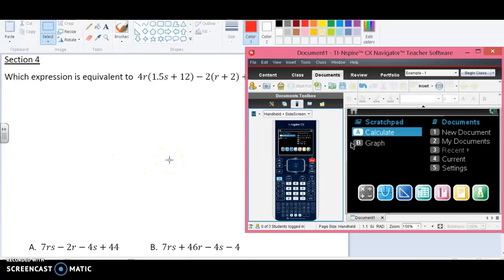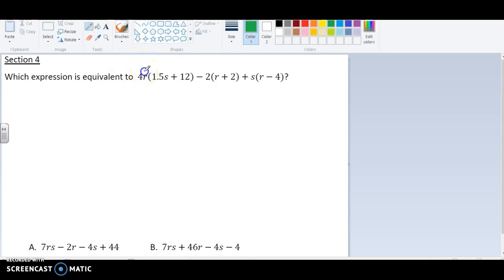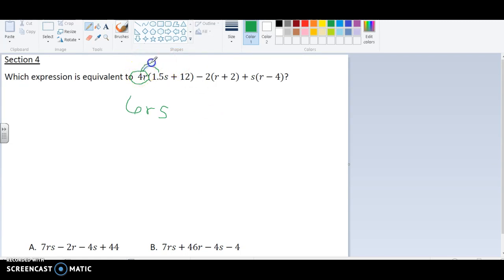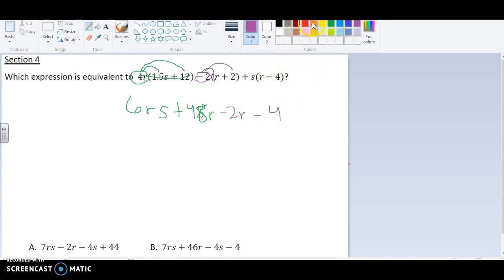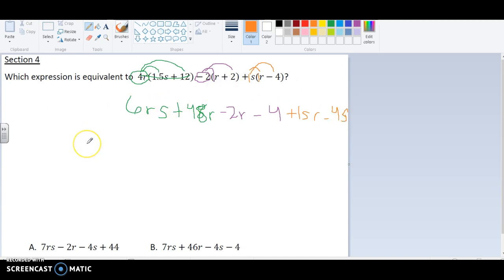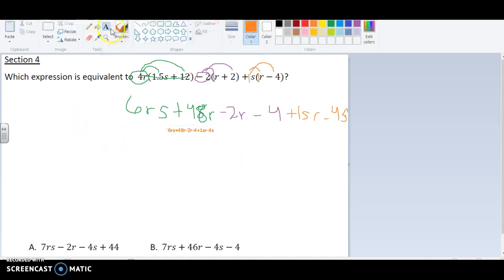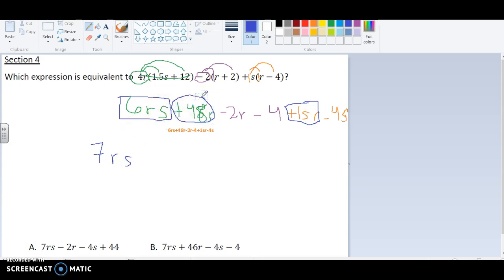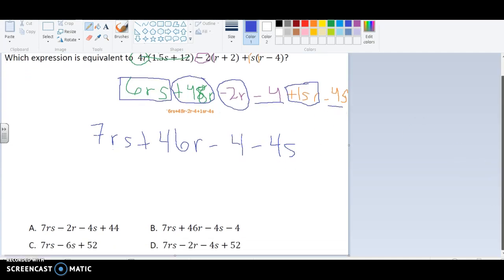Section 4 Distributive Property Example